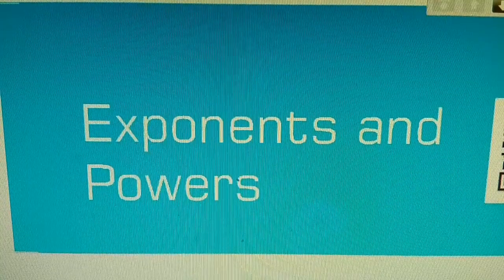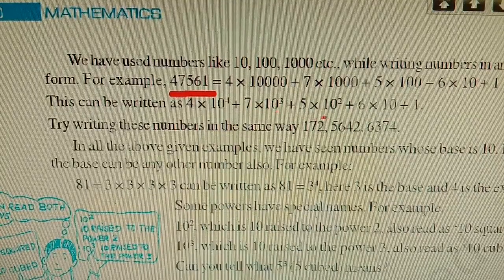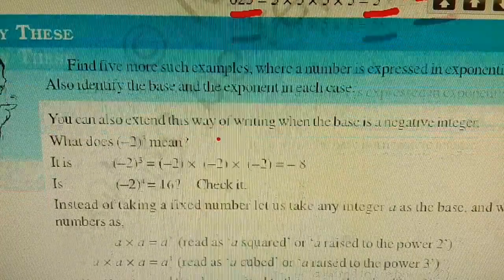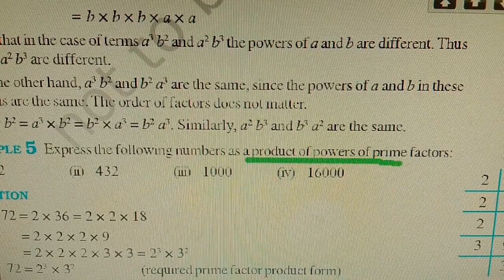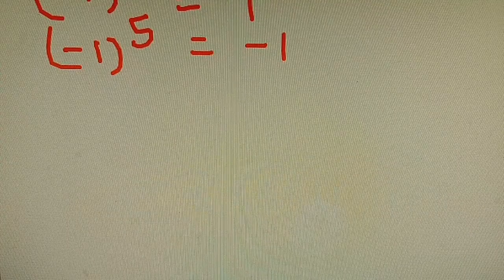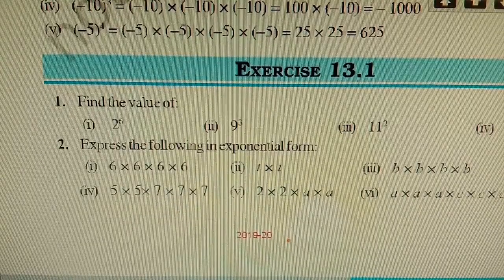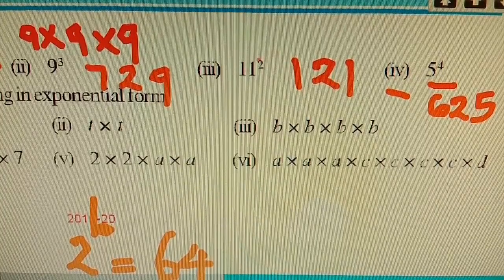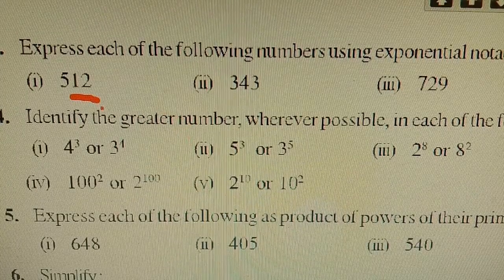Exponents and powers -chapter 13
Class 7 -NCERT- Mathematics